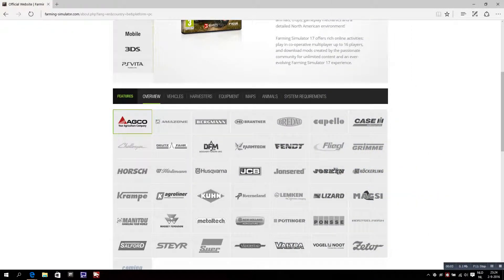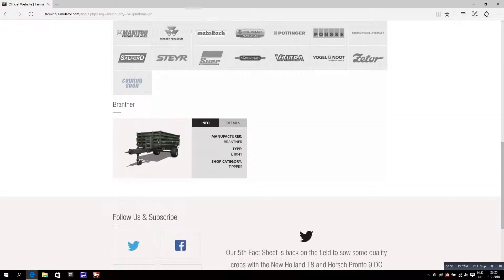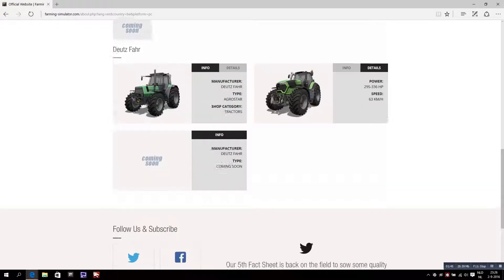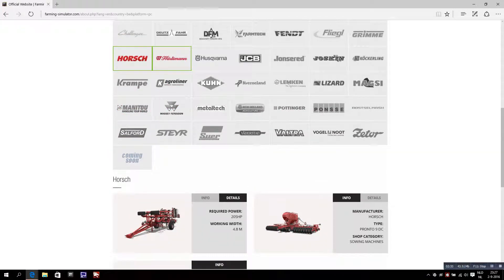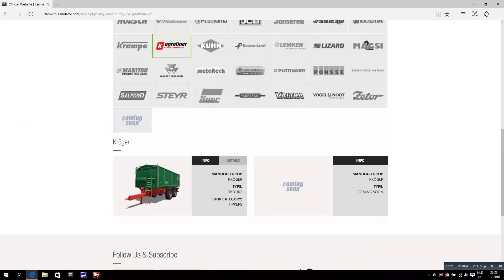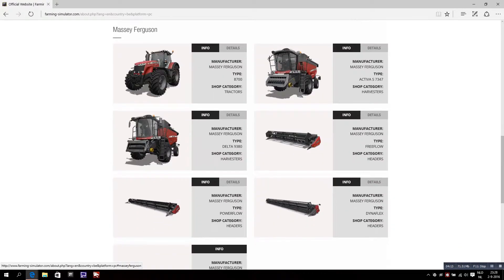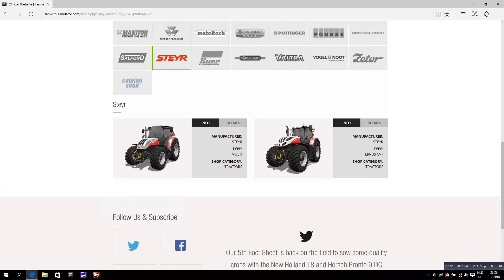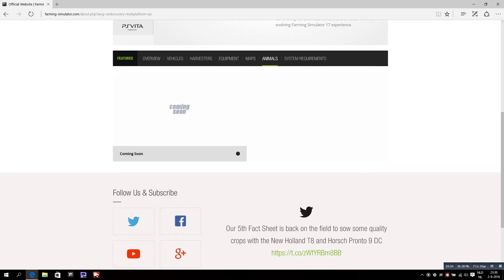Update 3 On Farming Simulator 17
Justabelgiangamer